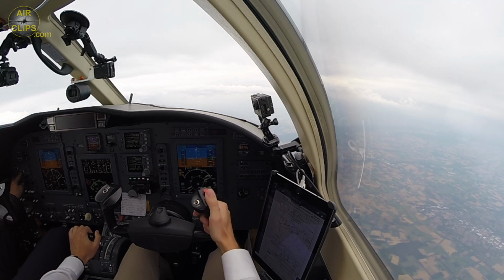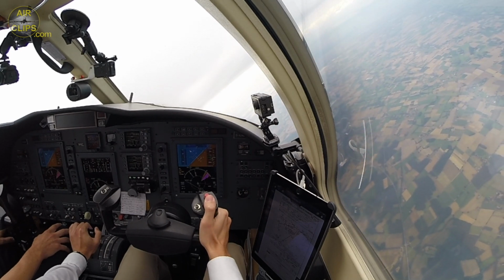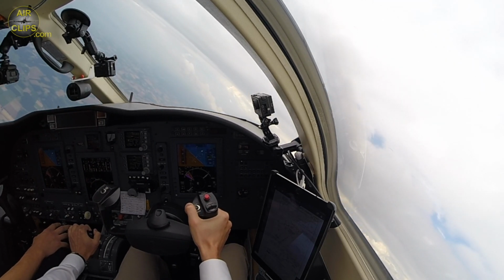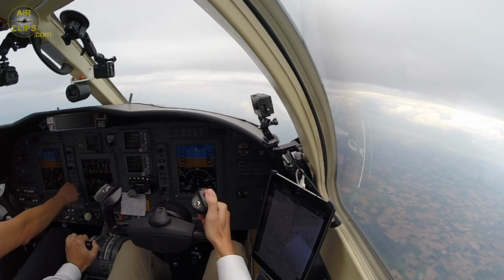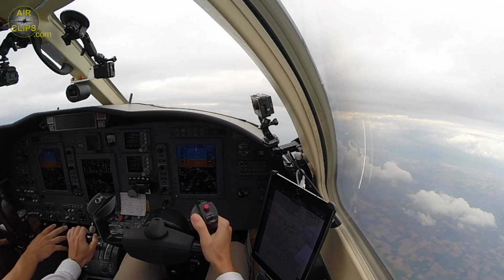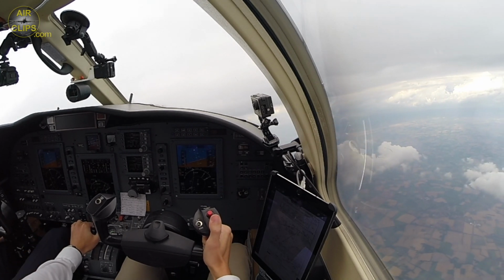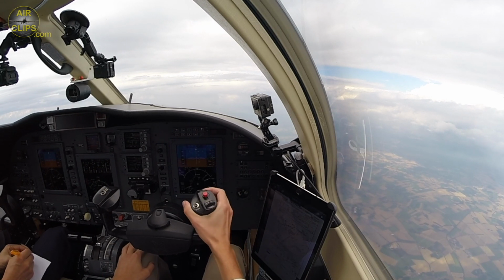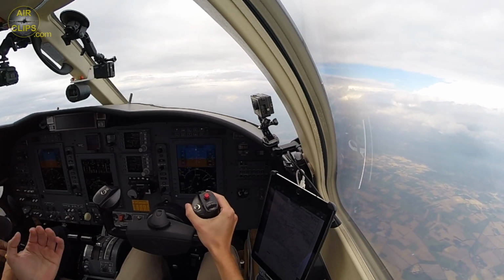RARE VIEWS - Airwork on Lufthansa Citation Jet, Steep Turns & Low Speeds!!! [AirClips]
Stay updated!

This is an exclusive short clip from our Lufthansa Aviation Training (European Flight Academy) Cessna Citation CJ1 ULTIMATE COCKPIT MOVIE about a full training session - which you can watch FOR FREE as of 19th of October 2018 10am CET/ 4am EDT under

Do not miss to watch the takeoff, touch-n-go and landing shown in this movie as exclusive 360-degree videos, ideally using your VR goggles:

AirClips.com supports the pilot’s profession and all those interested in dedicating their lives to the beauty of flying.

In a special series we are reporting about pilot’s training, life and career opportunities in the Lufthansa Group, one of the world’s leading aviation groups.

- Lufthansa Group gives you access to affordable financing solutions?
- pilot’s limitations regarding debility of eye-sight allow a lot more flexibility than you maybe think?
- not speaking German does not stop you from joining the Group?
- female cadets are particularly encouraged to join?

Enjoy our series of clips and films about being trained by and working as a pilot for the Lufthansa Group.

Check out their link for more details on how to join